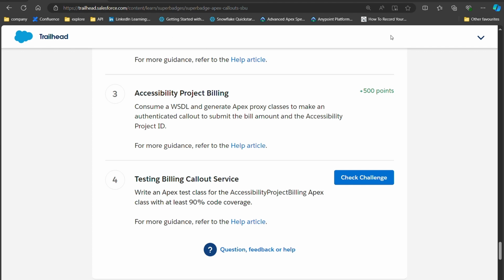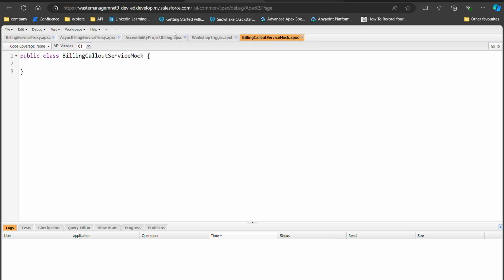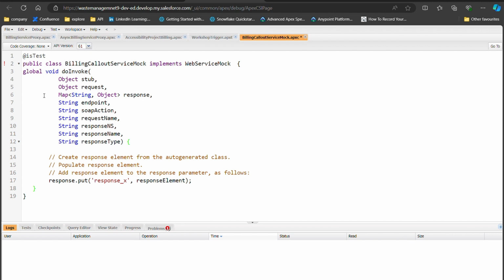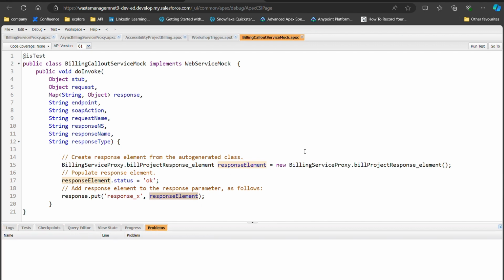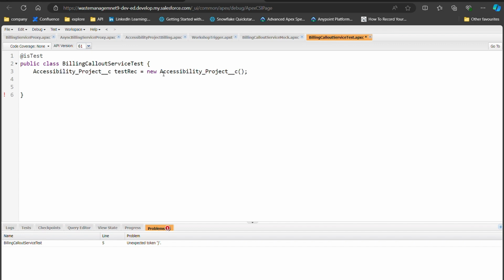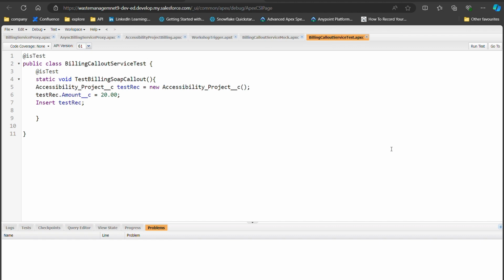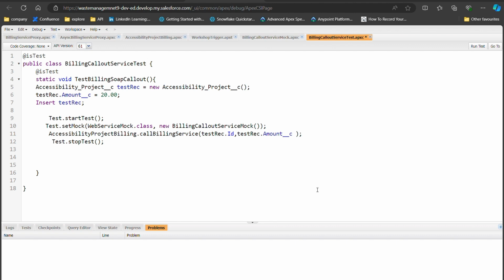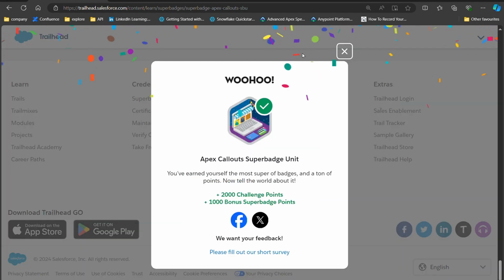Apex Callouts Superbadge Unit Challenge 4